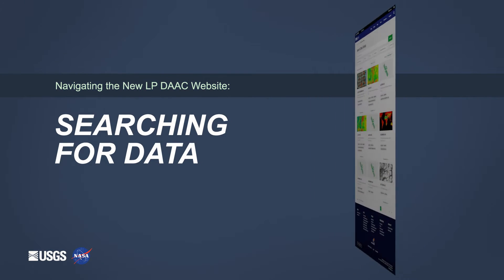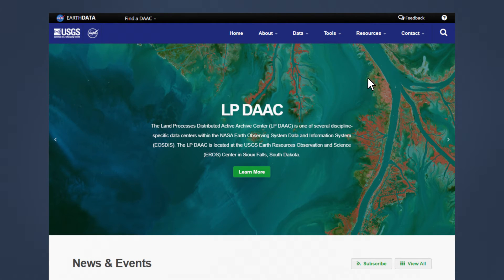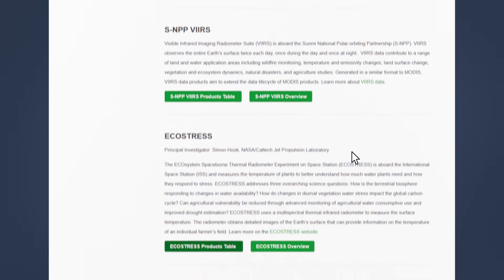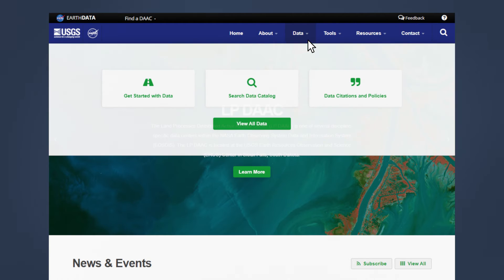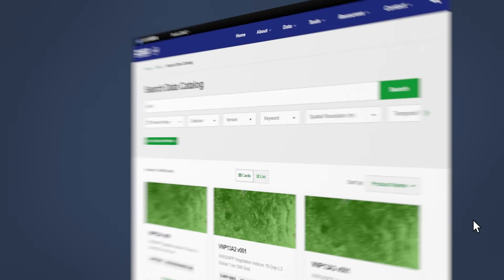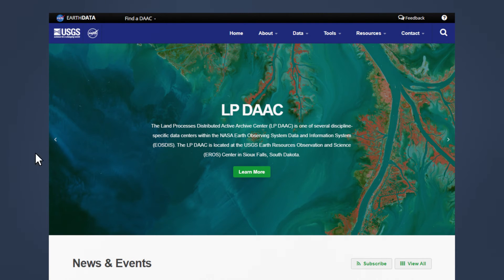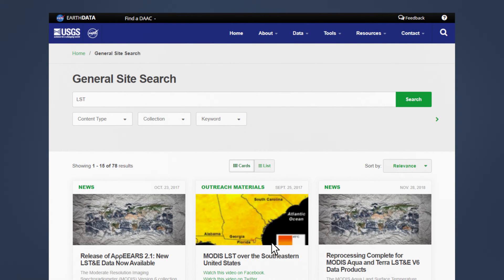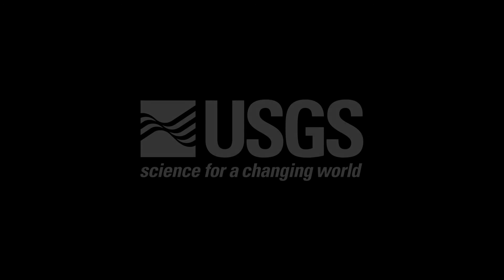Navigating the New LP DAAC Website: Searching for Data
NASA’s Land Processes Distributed Active Archive Center (LP DAAC) recently released a new website. Watch this video to learn how to navigate the website to find data and information about the data from the LP DAAC.

To learn more about the data featured in this video, and other data products distributed by the LP DAAC, please

The LP DAAC is one of the NASA Earth Observing System Data and Information System (EOSDIS) DAACs and operates as a partnership with the United States Geological Survey (USGS). It is located at the USGS Earth Resources Observation and Science (EROS) Center in Sioux Falls, South Dakota. The LP DAAC ingests, archives, processes and distributes NASA Earth science land processes data and information.

Want data updates from the LP DAAC?